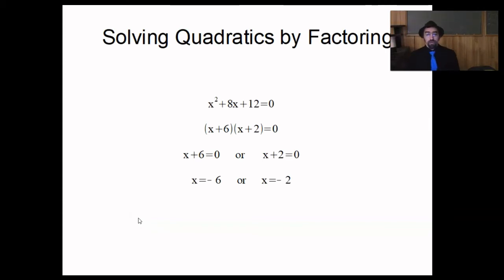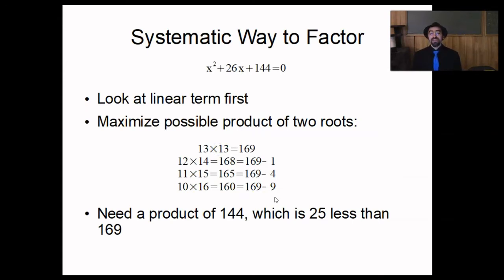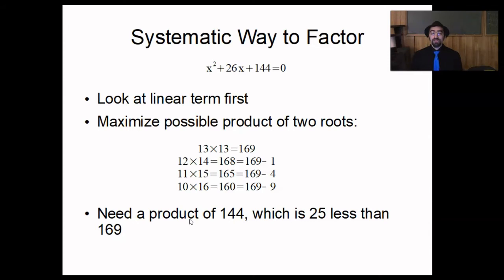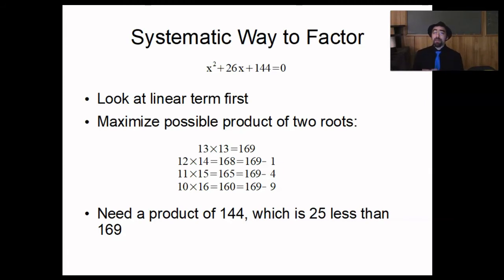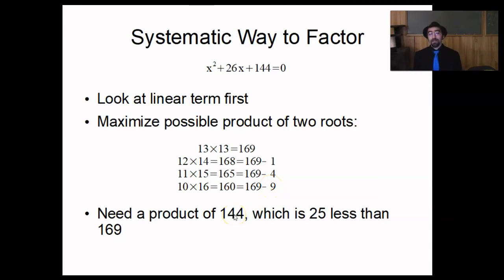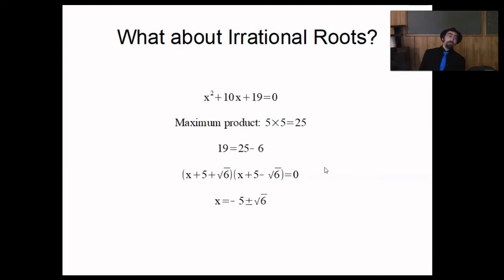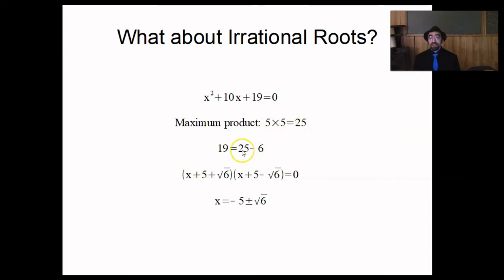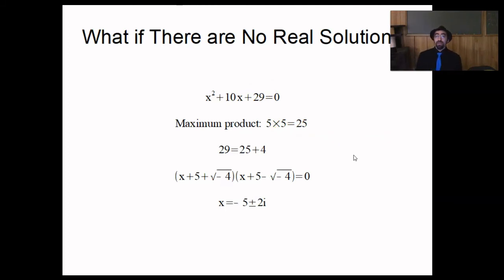The Quadratic Formula is Obsolete!!! Use This Instead!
In this video, I present a technique for solving quadratic equations that is simpler than the quadratic formula.  The approach begins with simple factoring, then presents a systematic approach to factoring, and finally applies that approach to quadratics with irrational solutions.